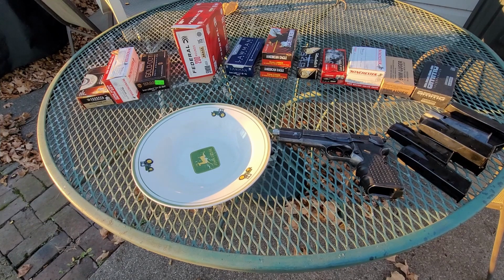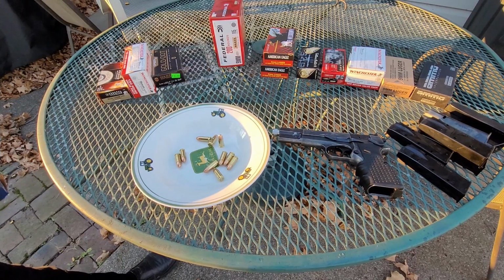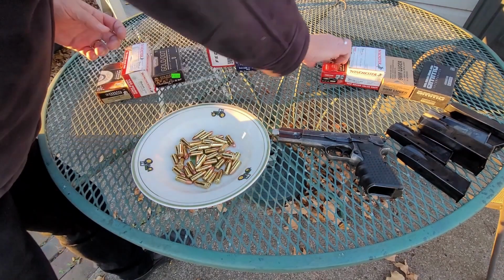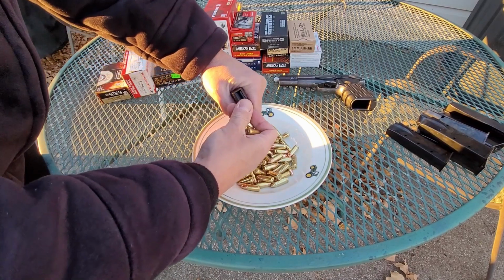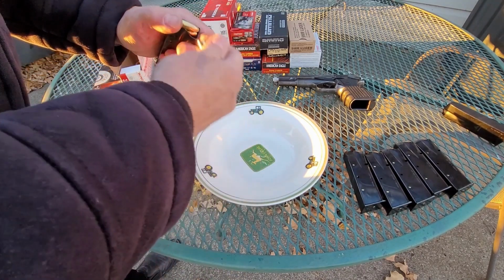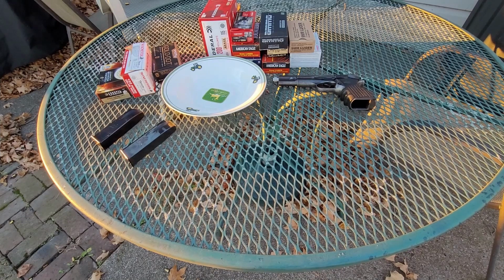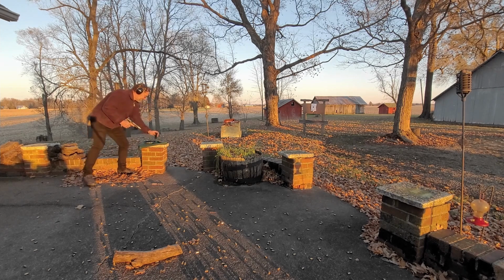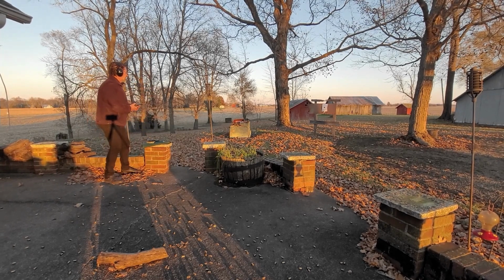Springfield SA 35 Hi Power Evaluation & Testing Session 8 BHSpringSolutions Hi Power University 73